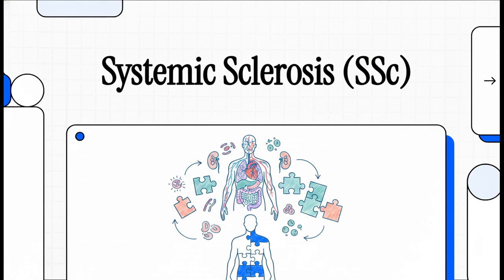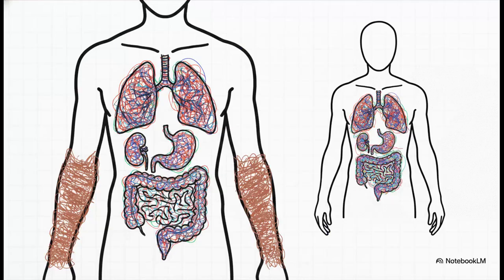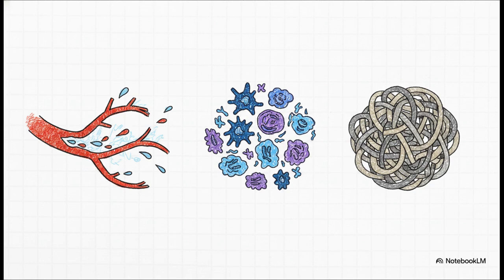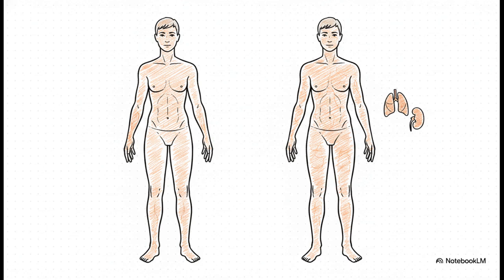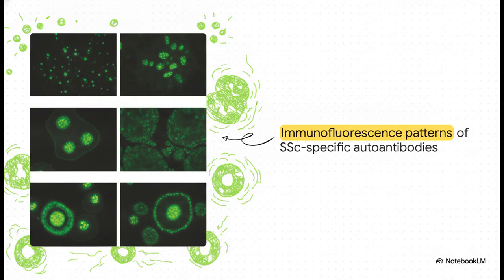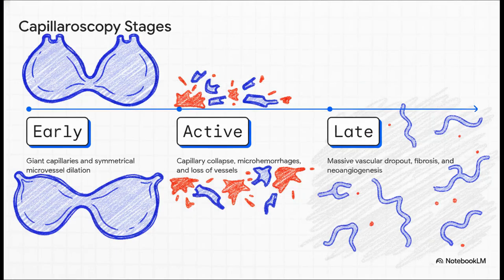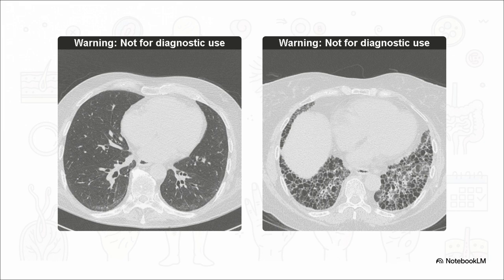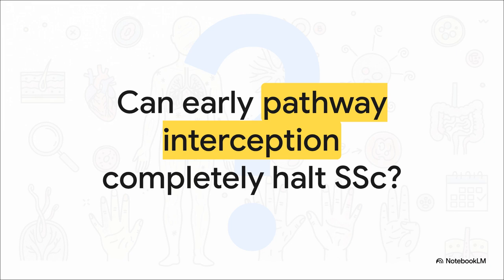372 Systemic Sclerosis Scleroderma and Related Disorders